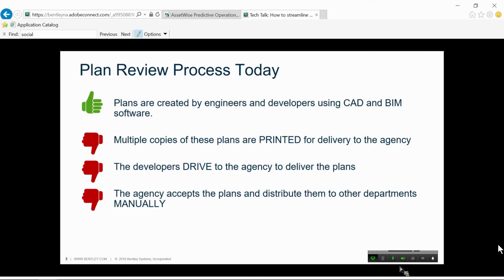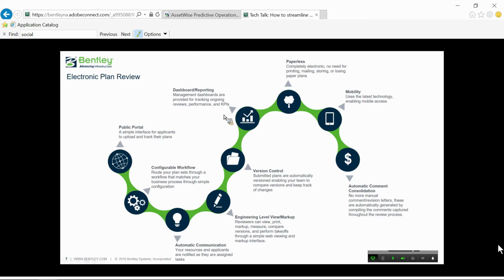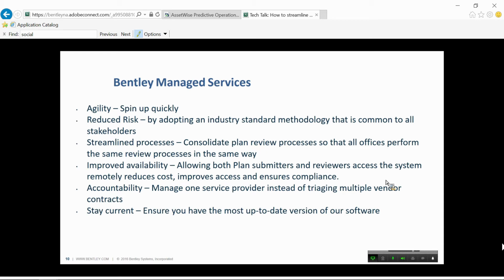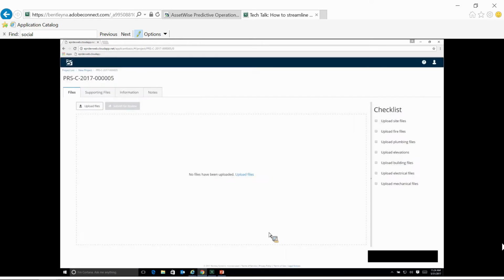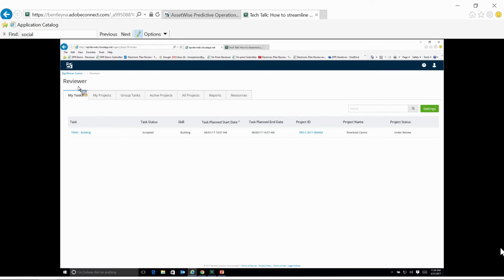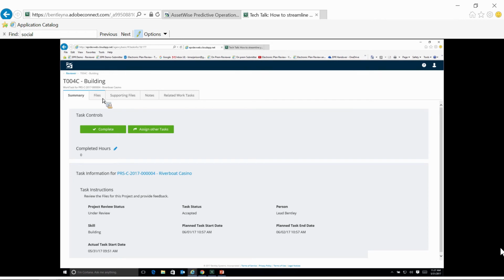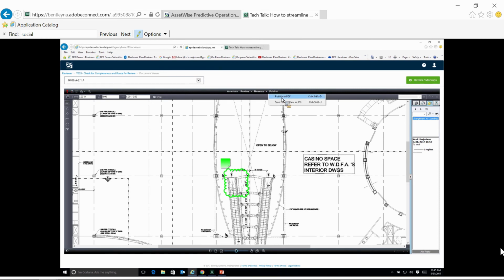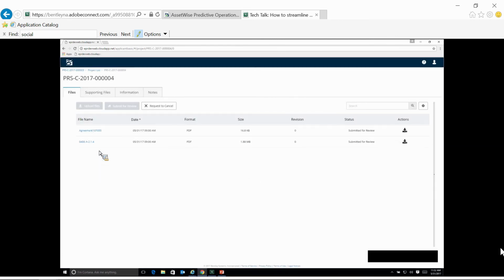Tech Talk: How to streamline your plan review process with Electronic Plan Review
For many municipalities, the process of managing plan set submissions and paper-based plan review workflows can cause delays, errors and inefficiencies.

Learn how Bentley’s Electronic Plan Review solution can help you eliminate paper plans, reduce delivery time and fuel consumption, and increase visibility into the plan review workflow with a comprehensive, end-to-end solution to manage all your plan review and markup activities.

Watch this Tech Talk for an opportunity to learn more about how Bentley’s Electronic Plan Review solution help you improve your plan review activities and give users the ease, speed, and confidence they need throughout the entire plan review process.